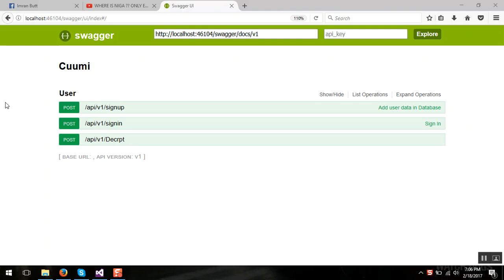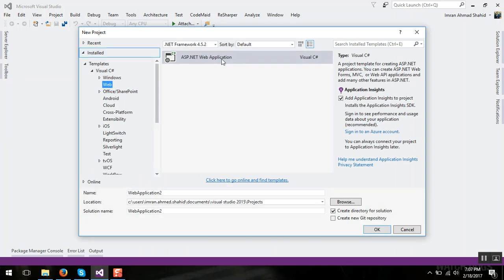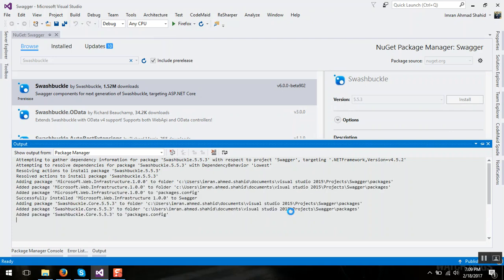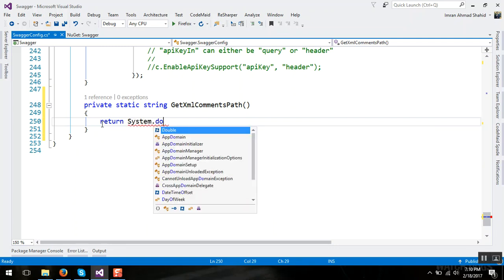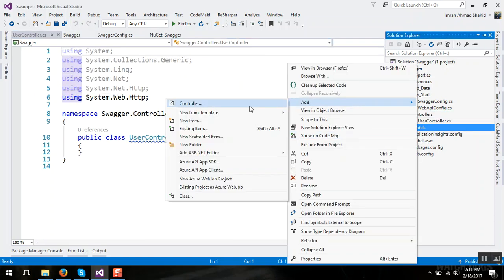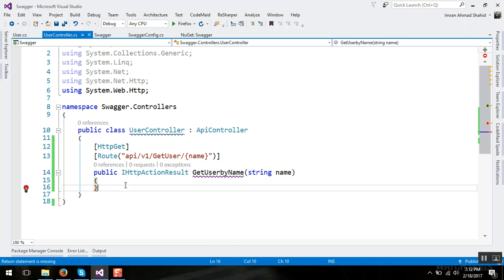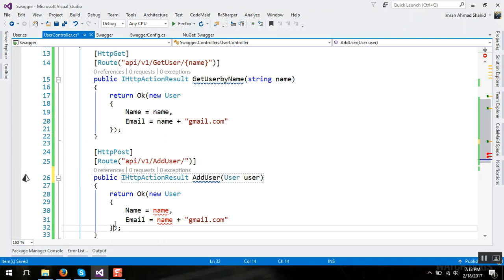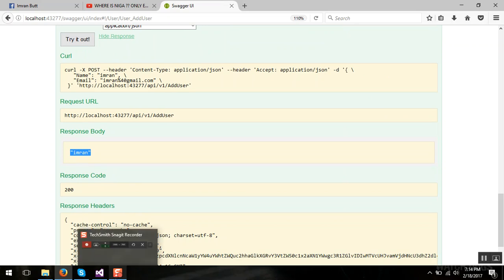Swagger UI with Asp.net WebApi 2 Integration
Integration of Swagger UI in Asp.net WebApi 2
If you have any question you can ask under comment section